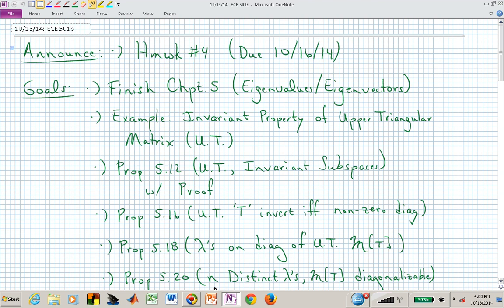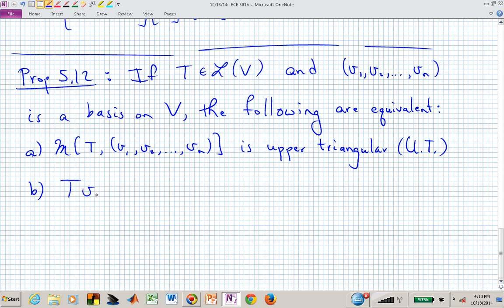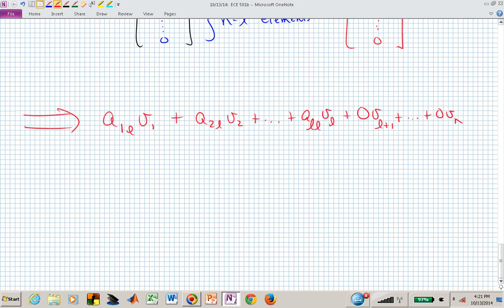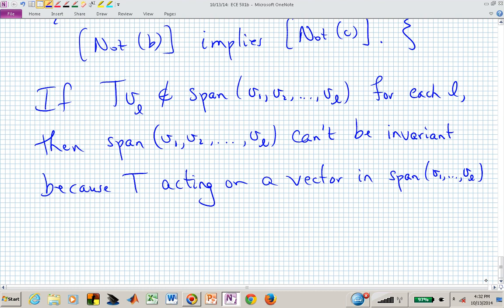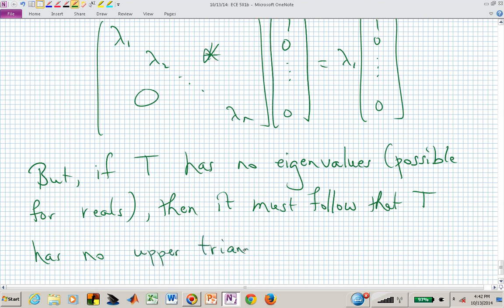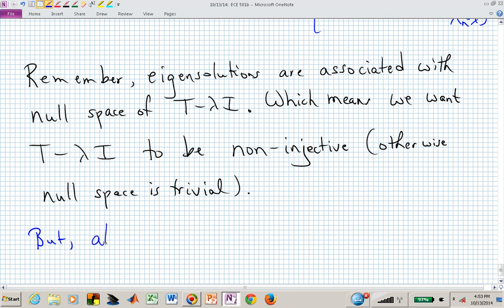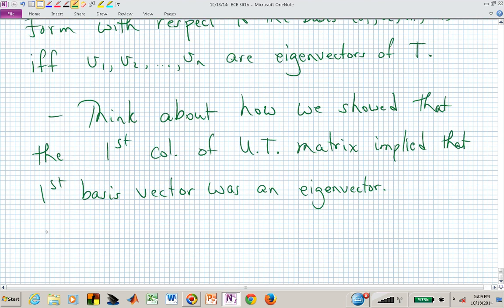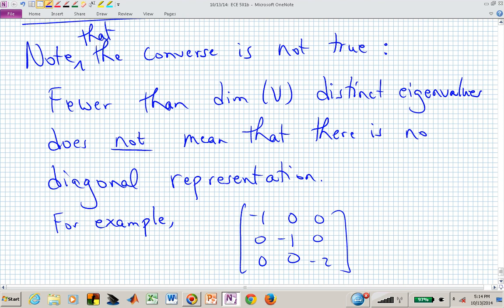ece501b_vid_5.2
ECE 501B
Video 5.2:  Eigenvalues and Eigenvectors:  Upper Triangular Matrices and Propositions.